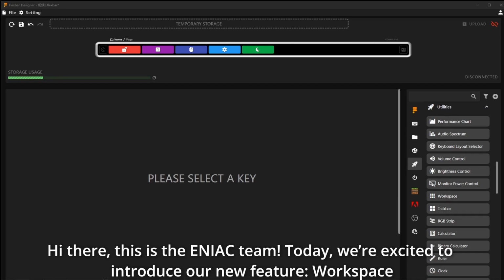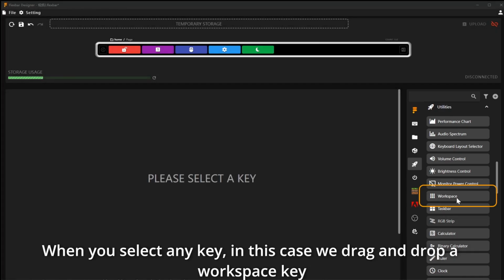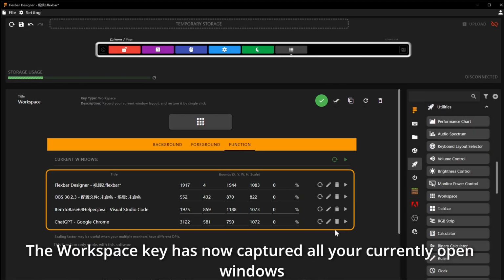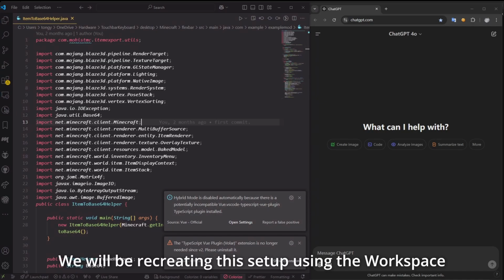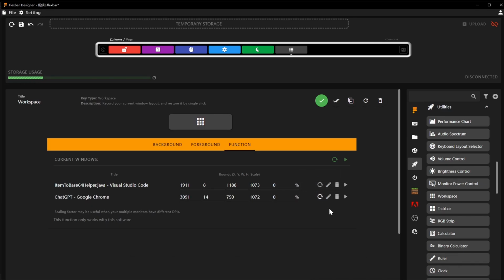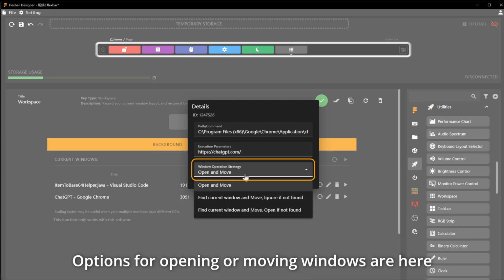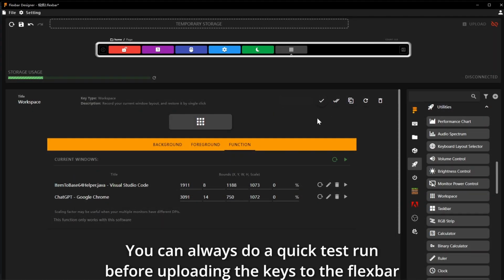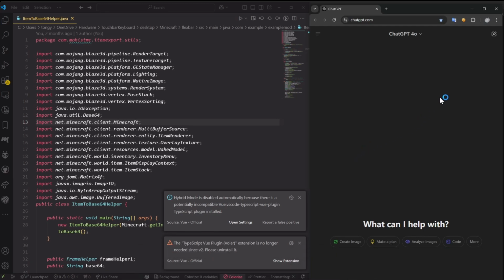Flexbar Workspace - Arrange your workspace like never before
Workspace is one of the core features brought by FlexBar. It allows you to record your current window positions and restore them with a single click.